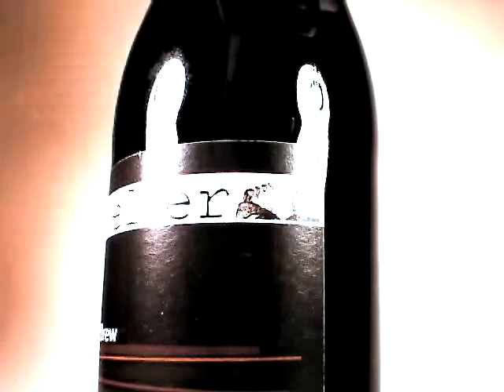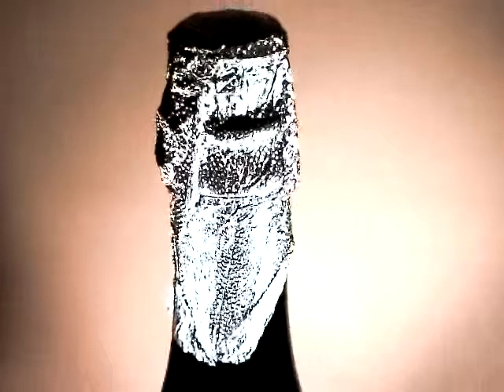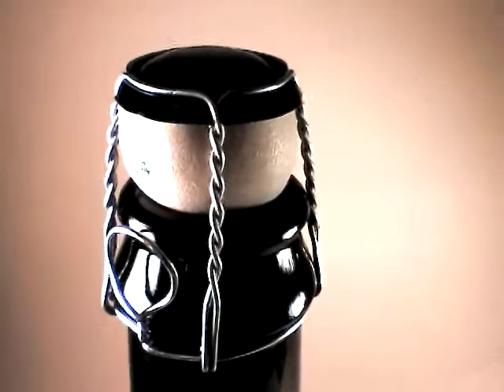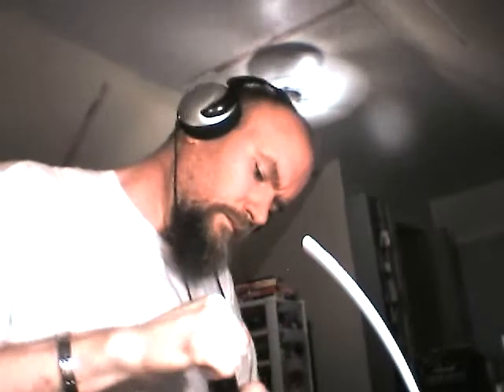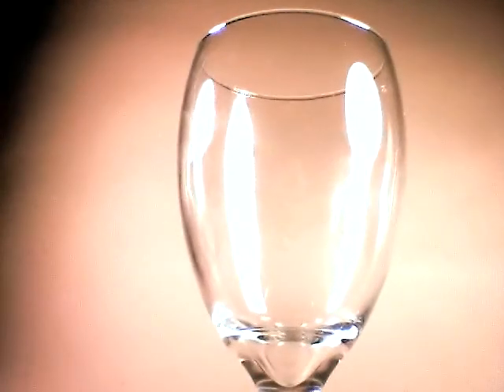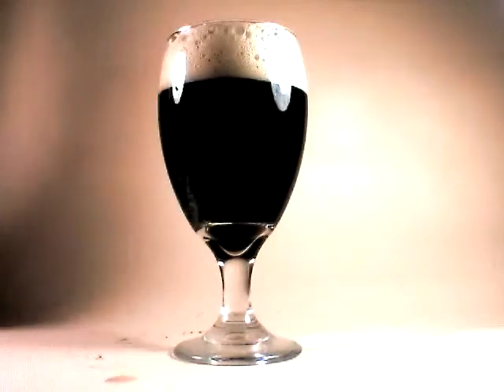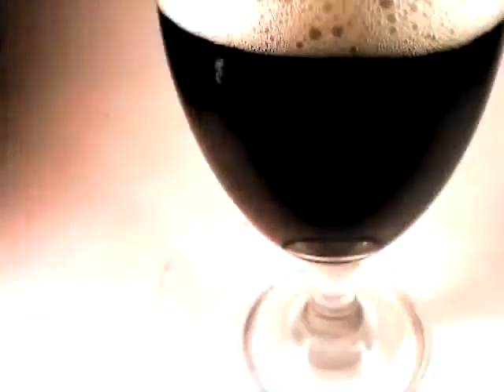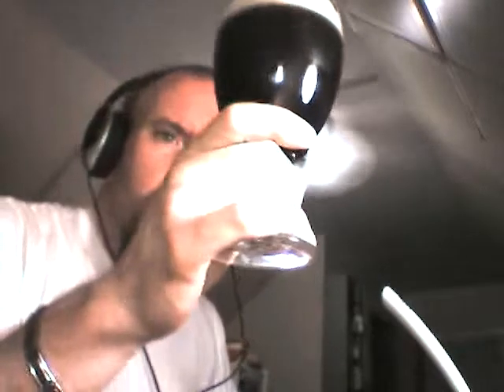Pourn: Mikkeller Monk's Brew